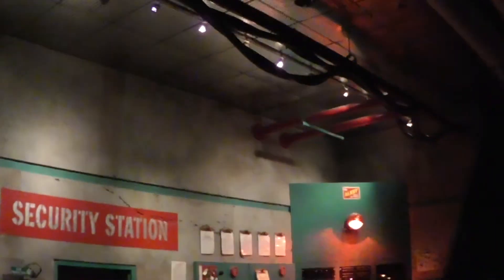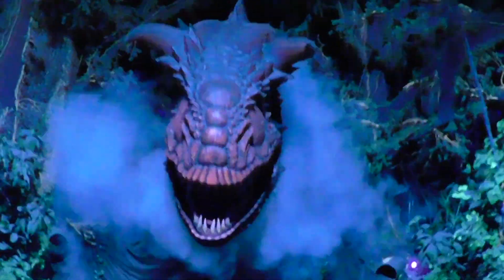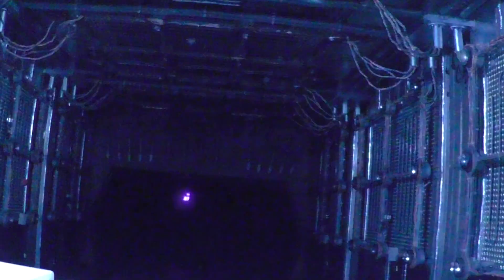Dinosaur Front Row HD POV at Disney's Animal Kingdom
Front row POV  on Disney's Animal Kingdom Dinosaur ride using the Panasonic A500.